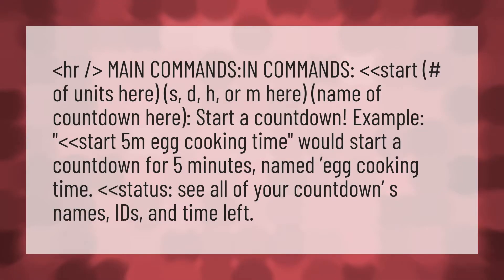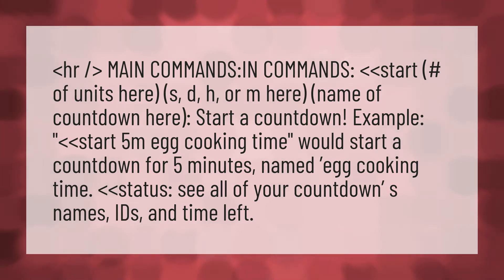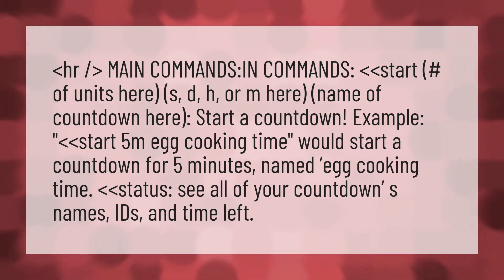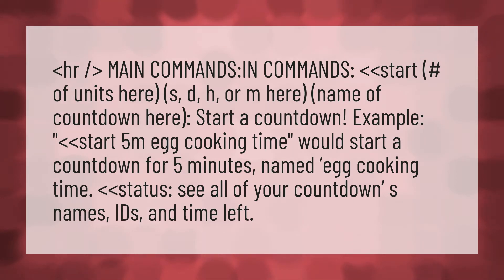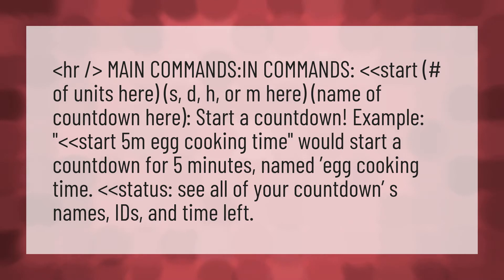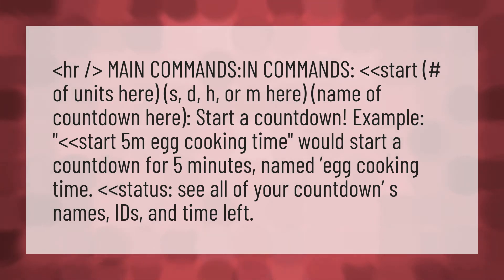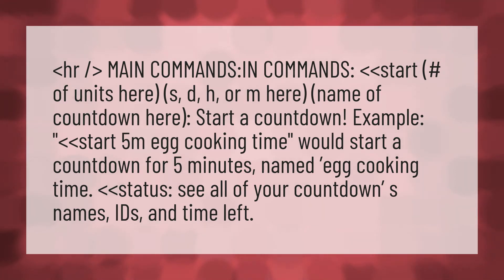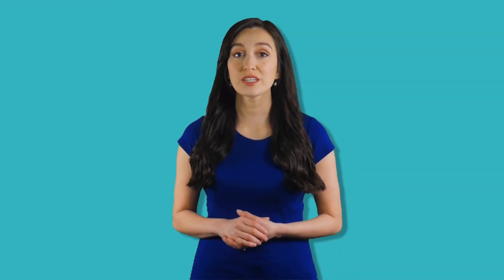How do you use countdown BOT discord?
Discord Ps4 • How do you use countdown BOT discord?